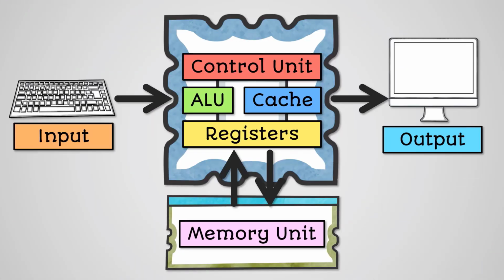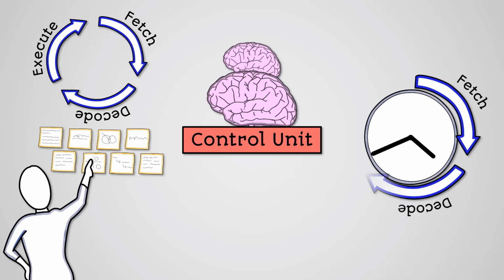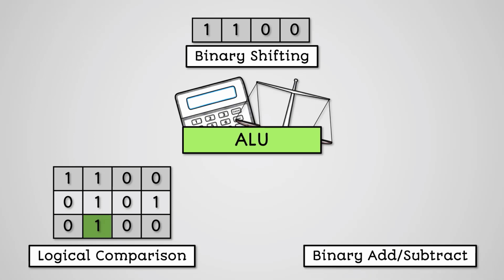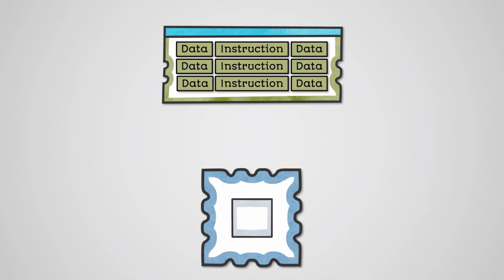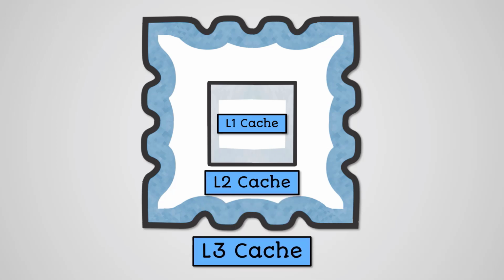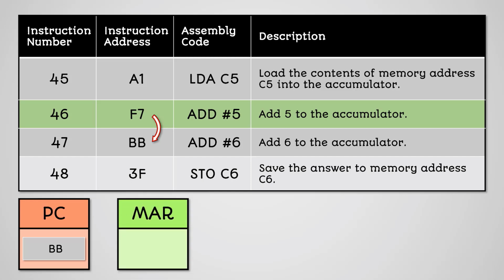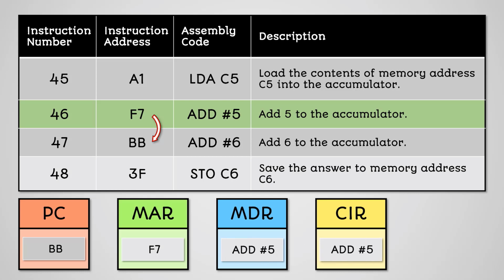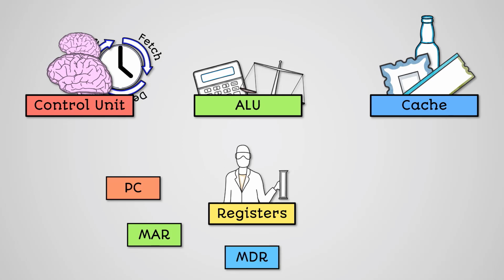Common CPU Components - AQA GCSE Computer Science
Learn about common CPU components for your AQA GCSE Computer Science revision. You can access even more GCSE Computer Science study materials on the e-learning course

Specification:
AQA GCSE Computer Science (8525)
3.4 Computer Systems
3.4.5 Systems Architecture